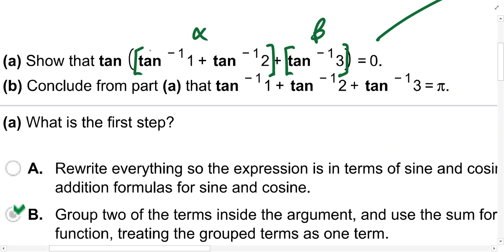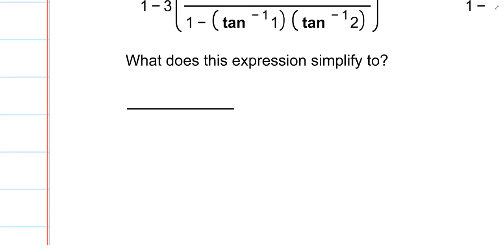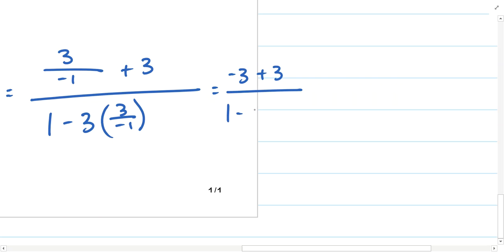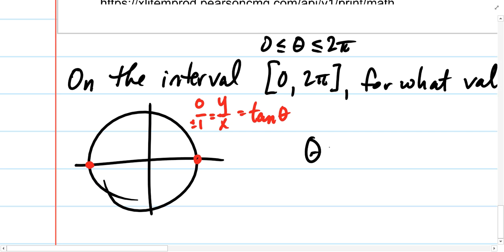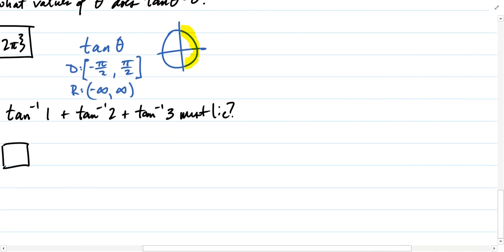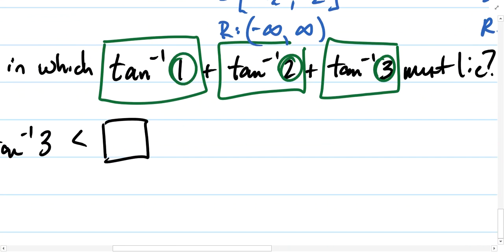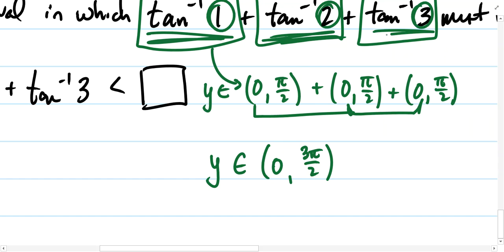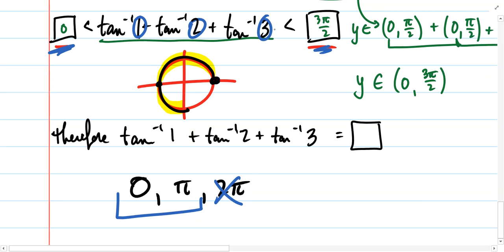MathXL Trig 8 5 105 Walkthrough